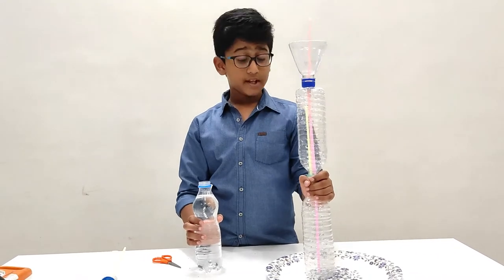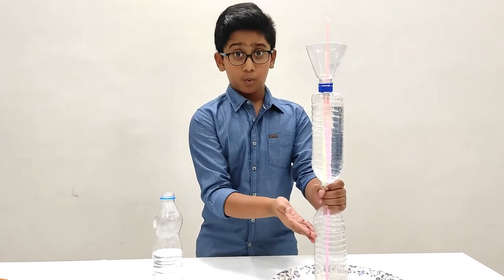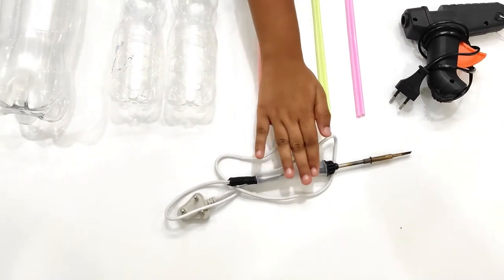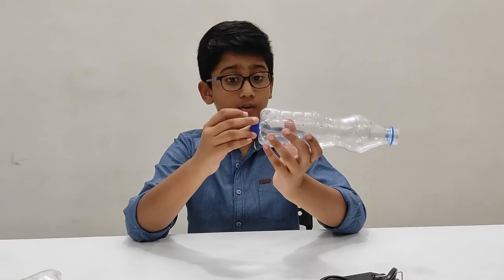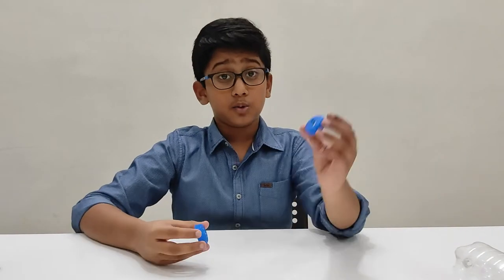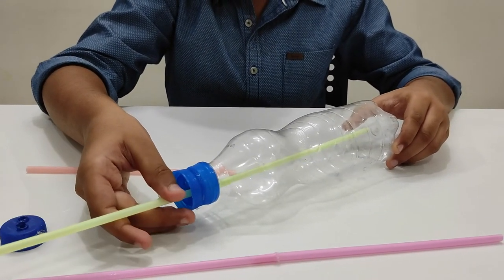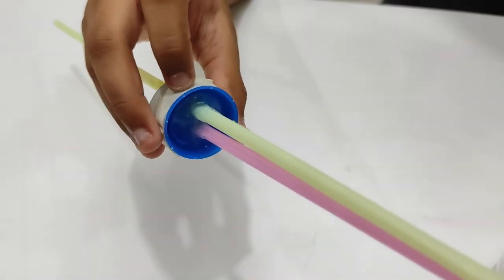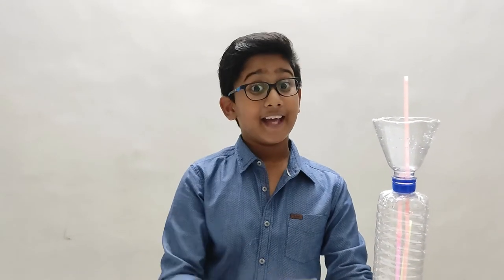Smaran Explains Physics & Working Principle Of ZERO Electric Water Fountain | DIY Heron's Fountain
Smaran explains the science behind the Zero Electric water fountain.
DIY project using TRASH/Things available at home is easy to do. And also helps students to learn the underlying physics/Science.
The fundamentals of Hydraulics and Pneumatics can be easily understood with this experiment/project.

Heron's original idea has been re-created using simple plastic bottles; this is a fantastic way to learn & gain practical knowledge.